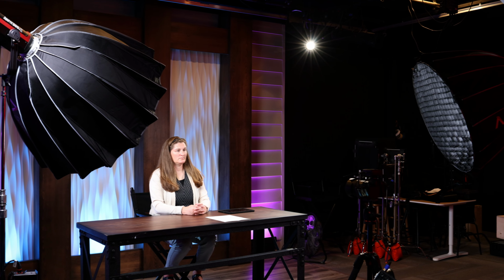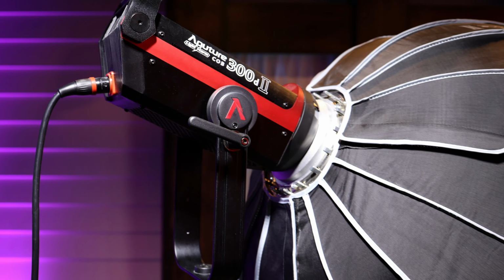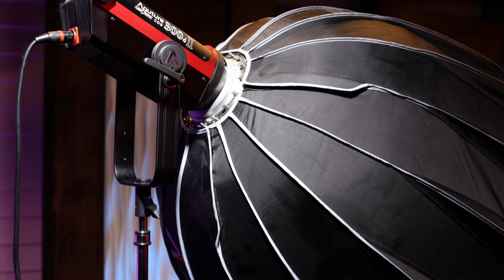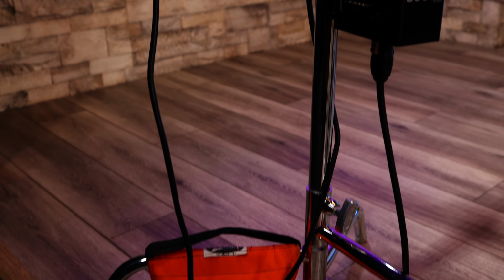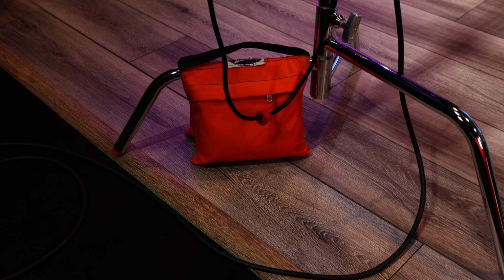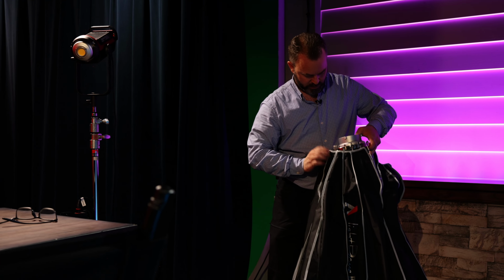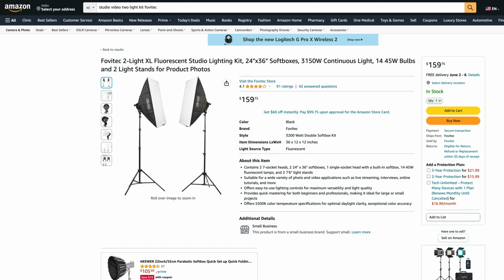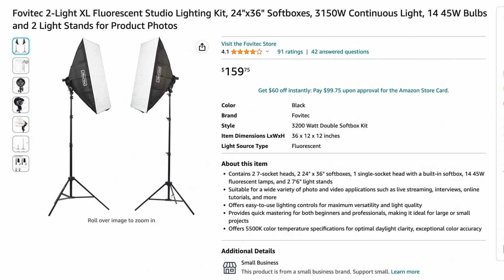How to Make Video Tutorials / LIGHT SET UP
This video shows you how to set up lighting for video tutorials. You learn what equipment you need, type of lighting and the basic 3 point lighting system.